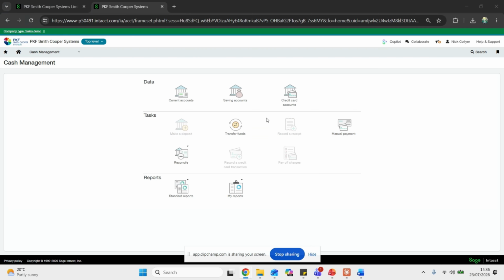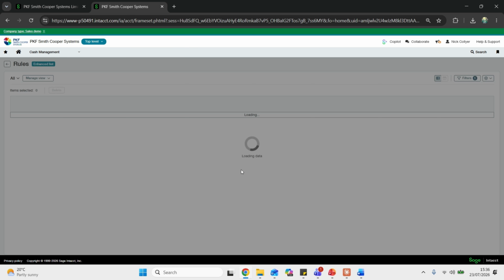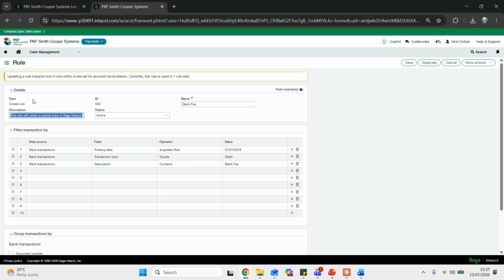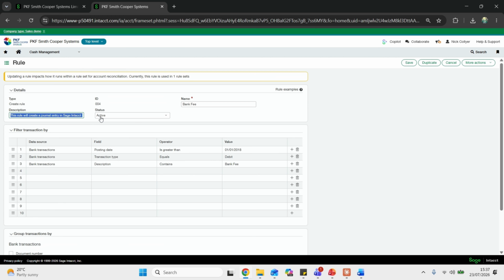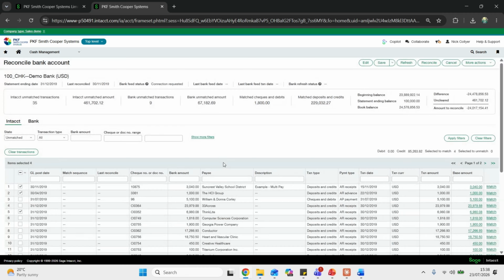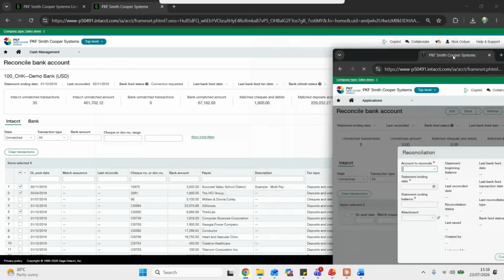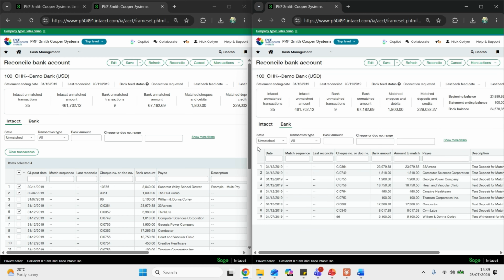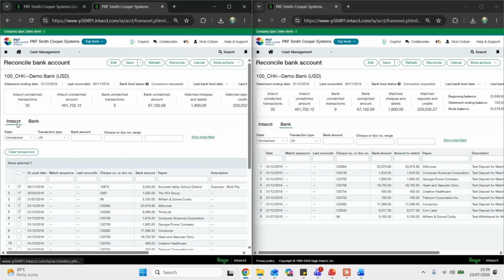Matching Bank Reconciliation Transactions in Sage Intacct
In this video, we'll show you how to run bank reconciliation in Sage Intacct step-by-step, with a few handy tips to help you along the way.